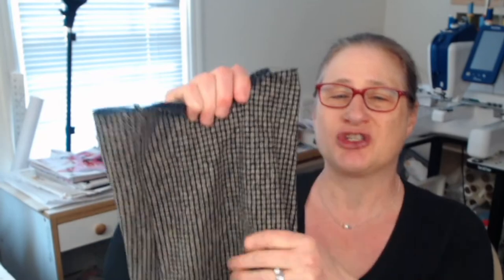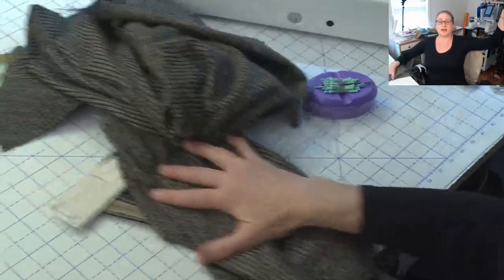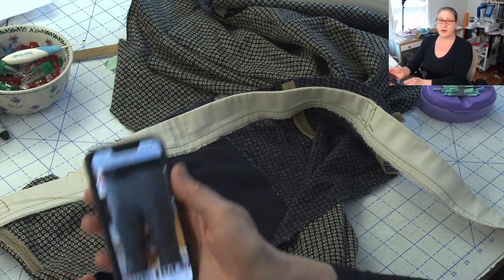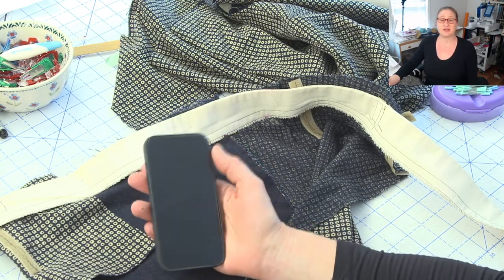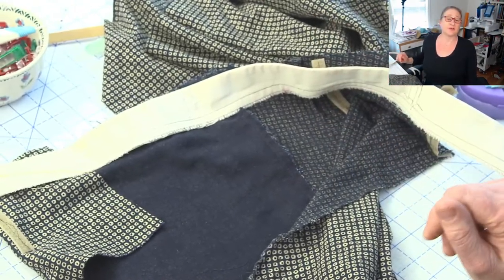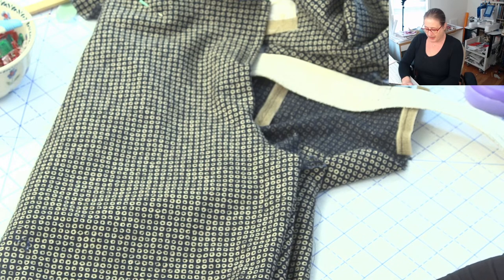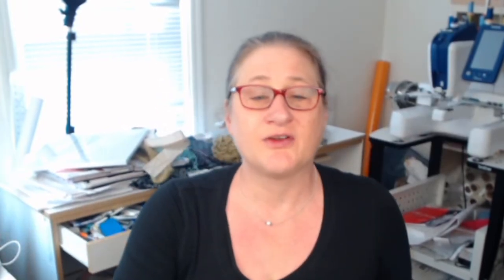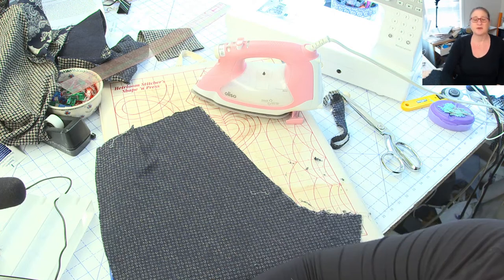Fab Fit Friday: Trouble Shooting My Japanese Woven Cotton Shorts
Hey Everyone, I'm working on my Japanese Woven Cotton Shorts that were cut on the bias...  and I need to back up and recheck the fitting!